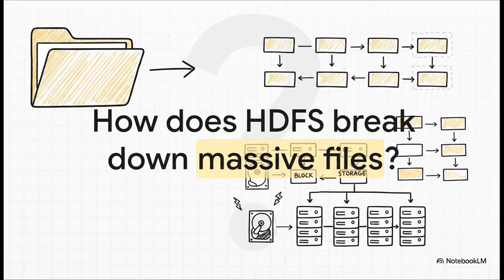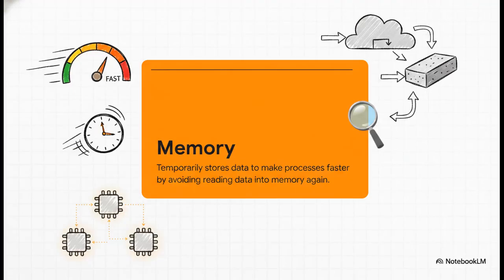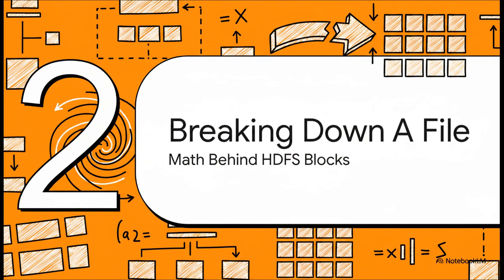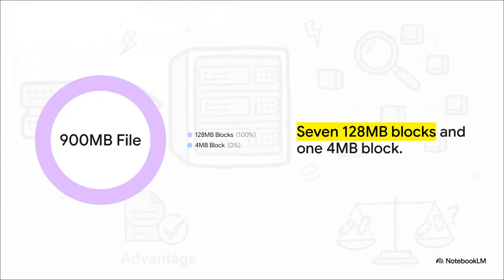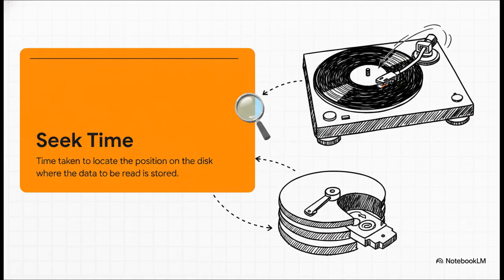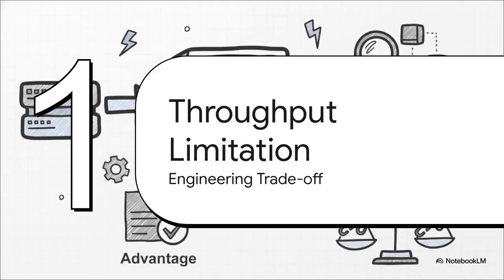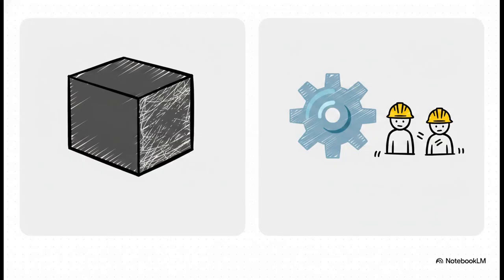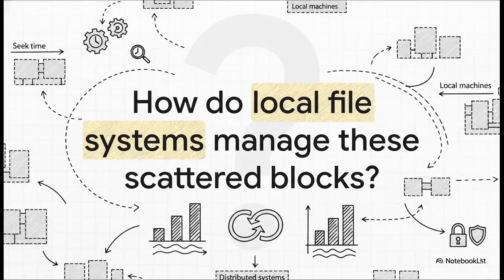HDFS Storage Deep Dive | Blocks, Metadata & Throughput Explained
🐘 HDFS Storage Deep Dive | Understanding Blocks, Metadata & Throughput 🚀
Moving from basic concepts to technical reality! In this deep dive, we explore exactly how HDFS breaks down massive files and manages them across a cluster.

Understanding the relationship between local file systems and the HDFS abstraction is a core skill for any Data Engineer. We’ll discuss the "why" behind HDFS design choices—like why we use large 128MB blocks and how that solves the "Seek Time" bottleneck.

📌 What we cover in this deep dive:

Storage Basics: The difference between Memory and Distributed Storage.

Breaking Down a File: The math of 128MB blocks (900MB file walkthrough).

Seek Time vs. Throughput: Why HDFS is built for large-scale streaming.

The Metadata Map: How HDFS keeps track of scattered blocks.

Engineering Trade-offs: The advantage of large block sizes in big data.

💡 This video is perfect for:
✔ Data Engineers working with Spark or Hadoop
✔ Candidates for Mid-to-Senior System Design interviews
✔ Students looking for a practical look at distributed file systems

🎥 Watch till the end to see the exact logic HDFS uses to decide how many blocks a file needs and why it never chooses small block sizes for big data.

👩‍💻 About Me:
I’m a Data Engineer sharing deep-tech explainers on Data Engineering, System Design, and Big Data Architecture.